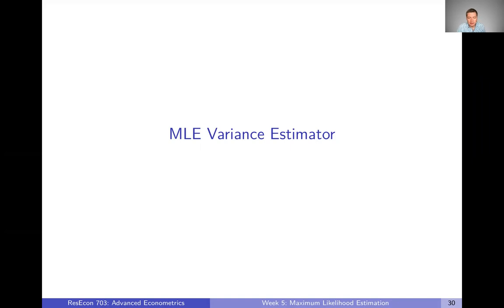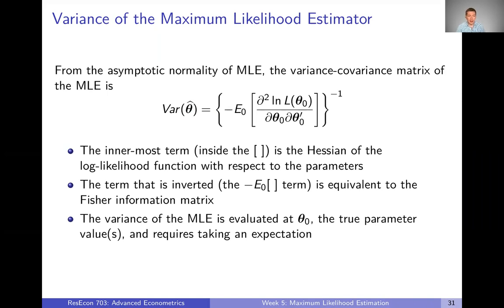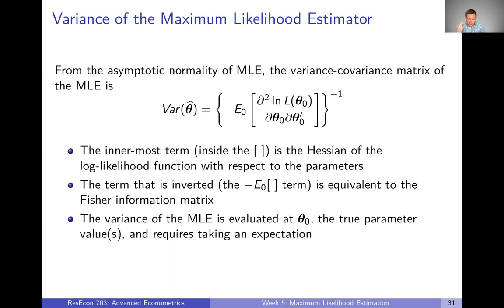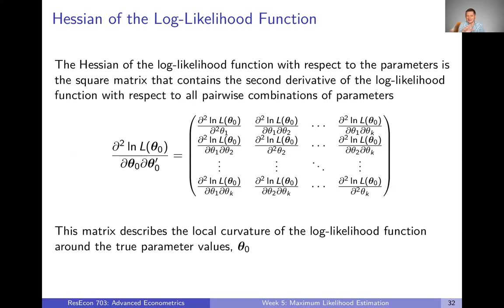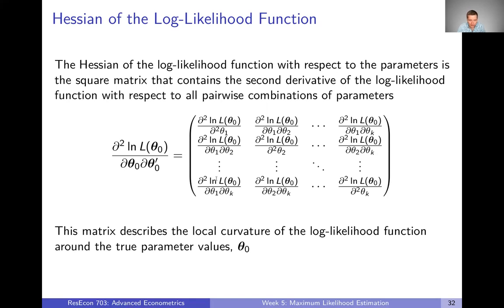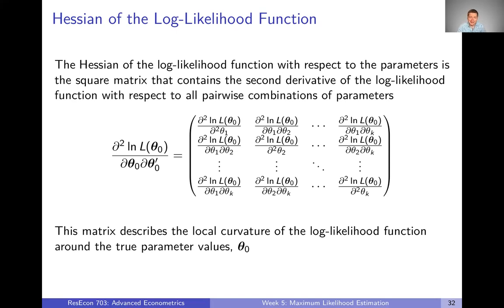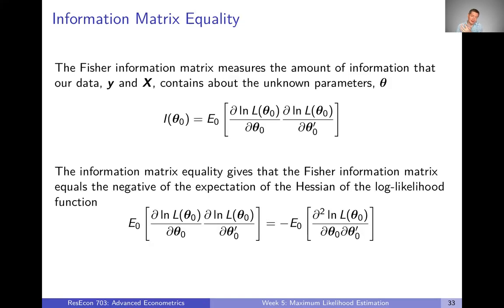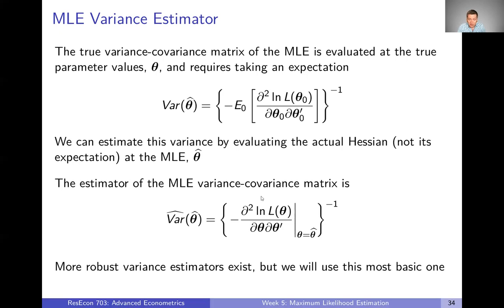Week 6: Maximum Likelihood Estimation | Video 5: MLE Variance Estimator